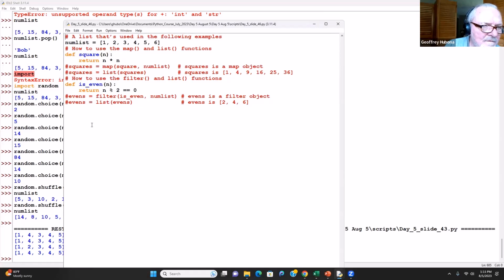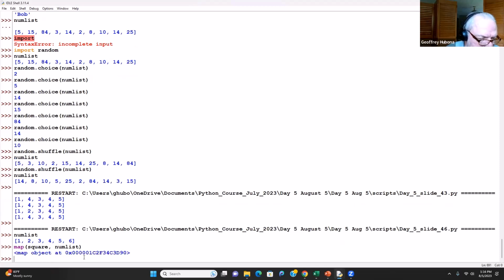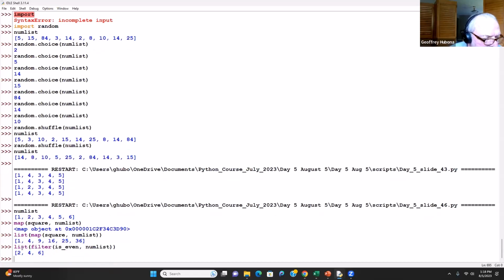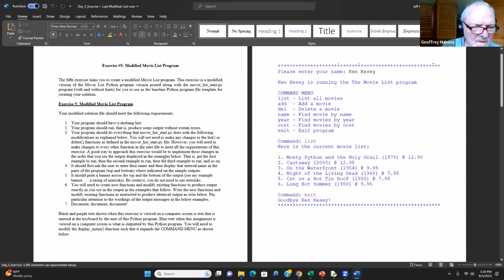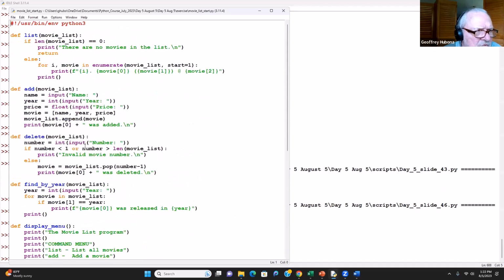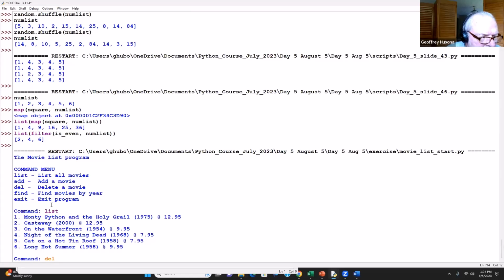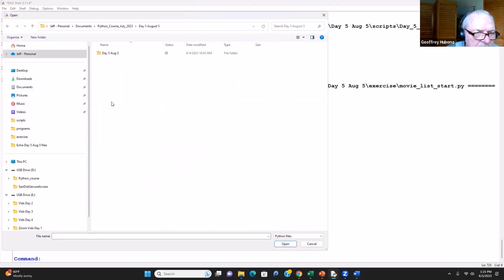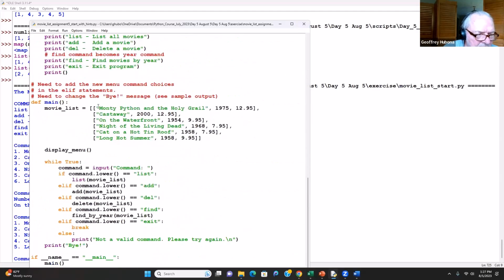Day 5 Vid 9